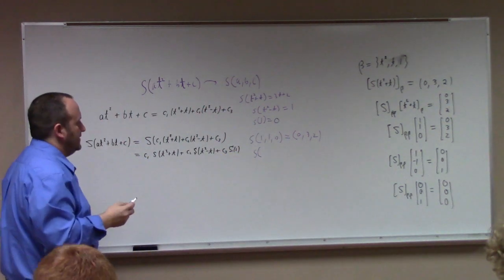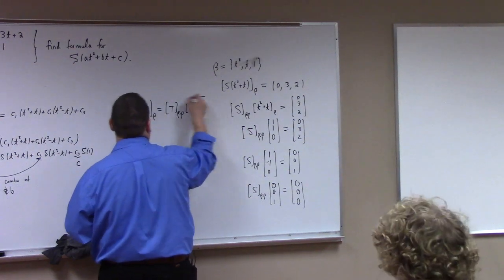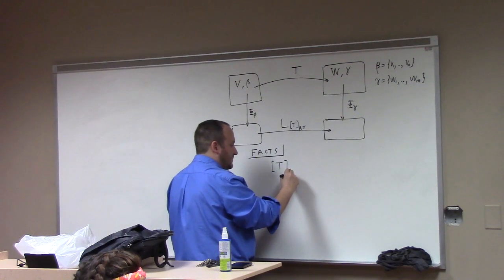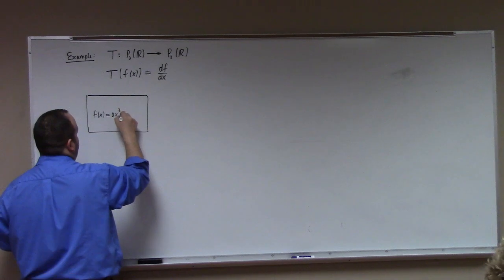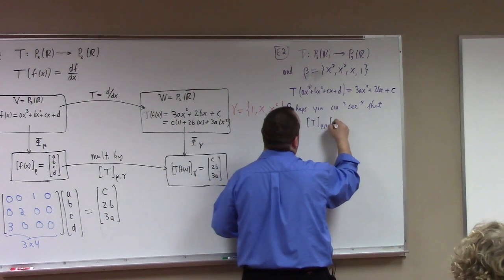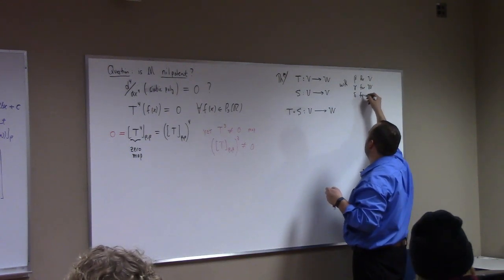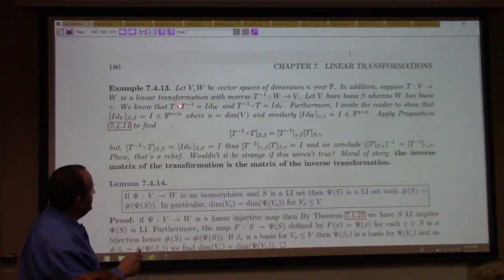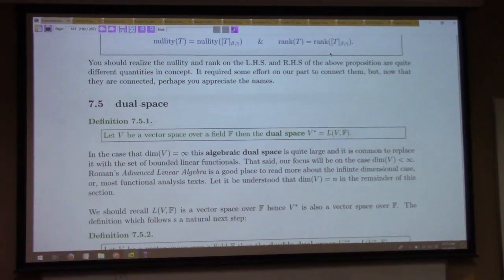Linear Algebra: matrix of transformation concept, 3-1-19